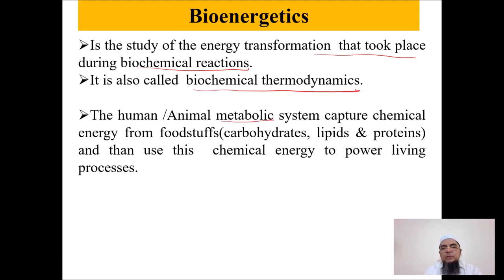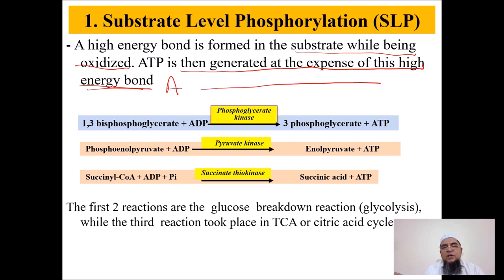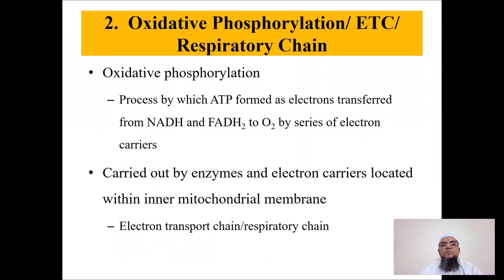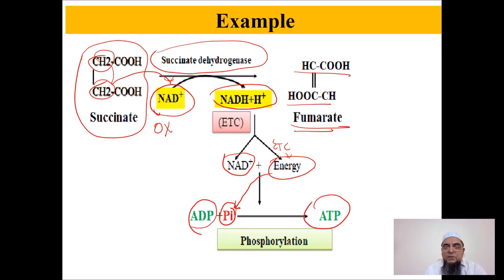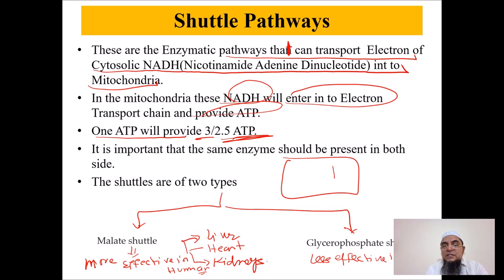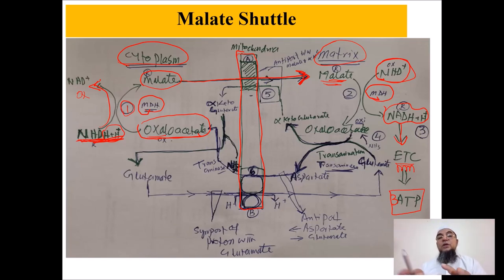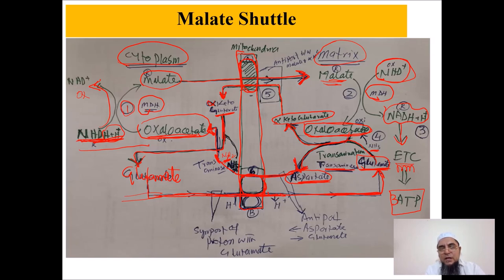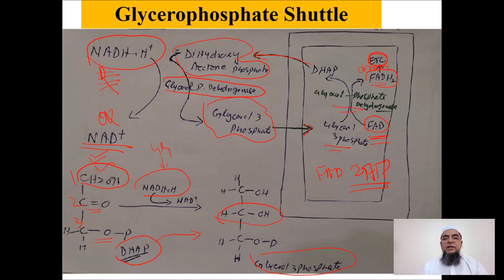Bioenergetics Oxidative Phosphorylation Shuttle Pathways / Shuttle Mechanism for NADH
Bioenergetics is the study of the energy transformation  that took place during biochemical reactions. It is also called  biochemical thermodynamics.